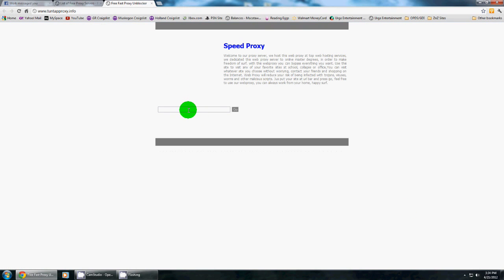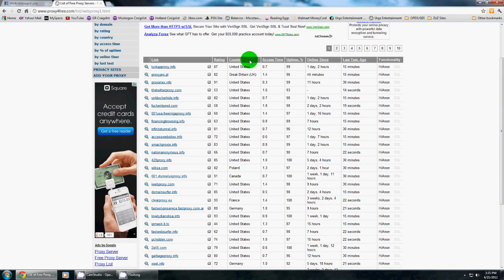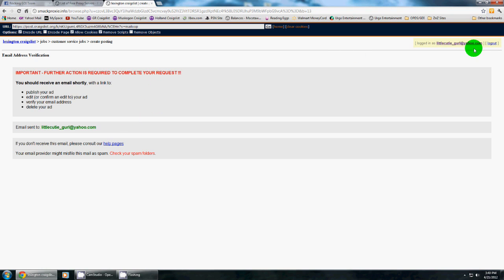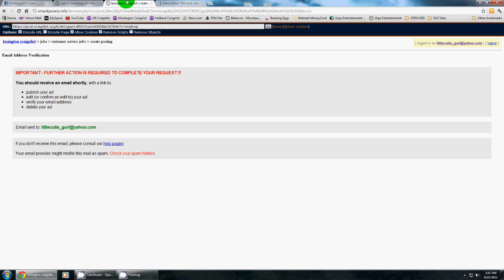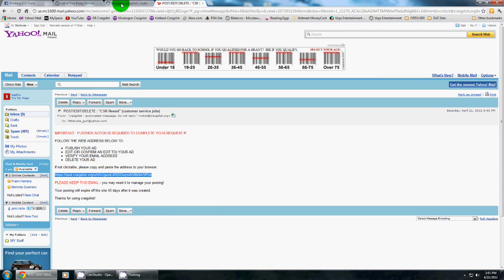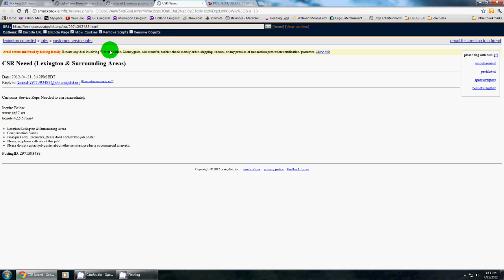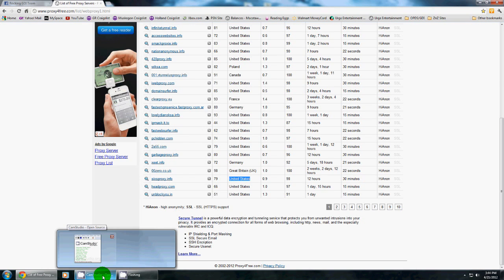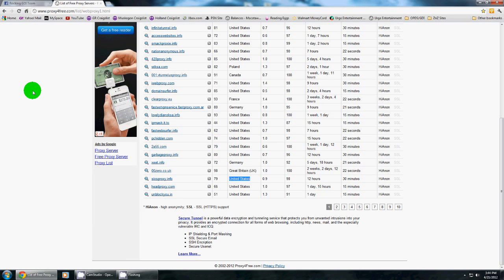Proxy Setup Walkthrough for Craigslist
Are you an Internet Marketer or a Network Marketer?

If you are, you NEED a powerful and diverse Email Auto-Responder, there's no shame in using Aweber with it anti-spam technology!
Try it for $1 for 30 days!